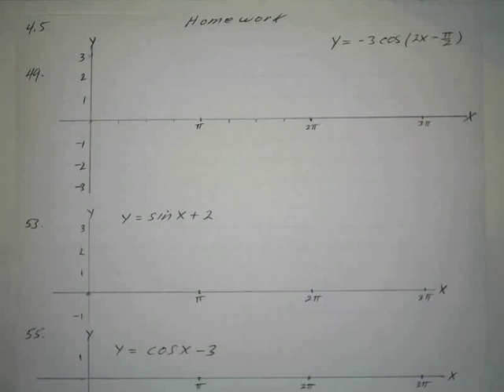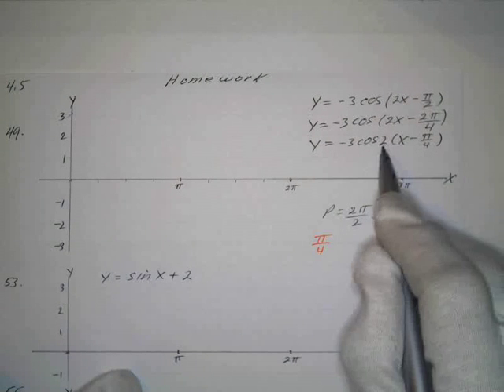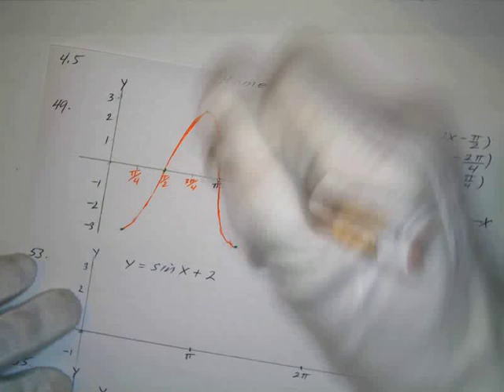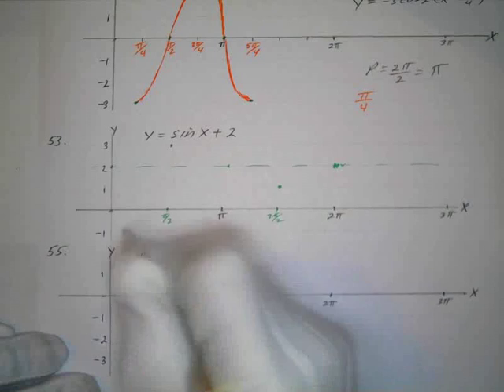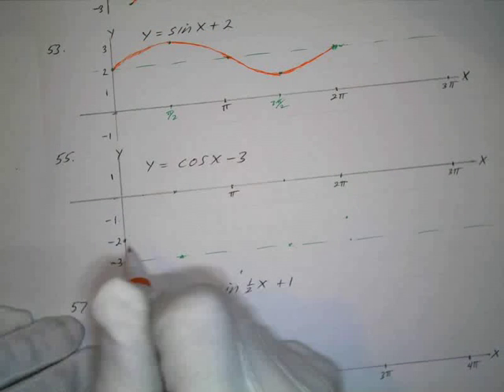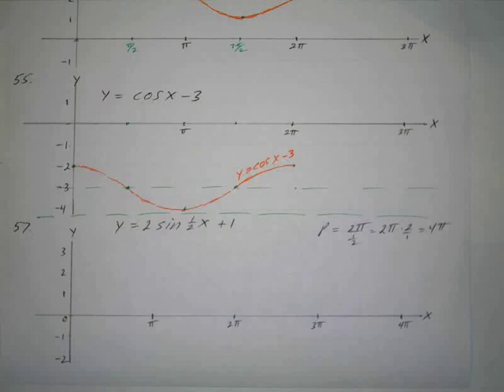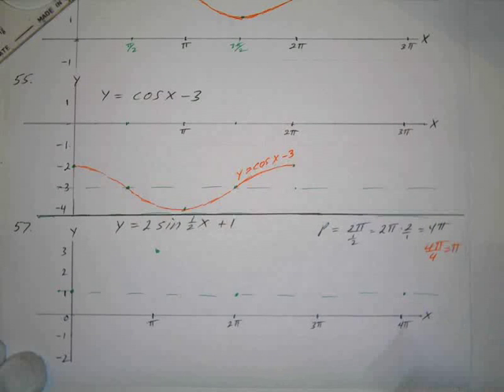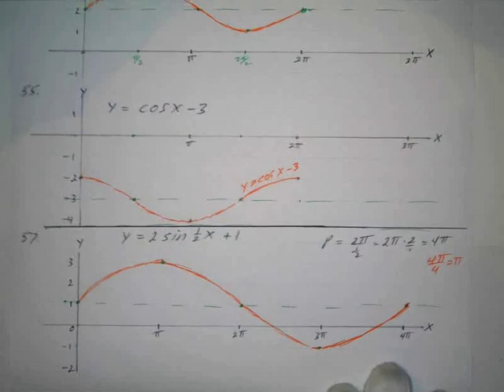Graphing y = cos x (4)